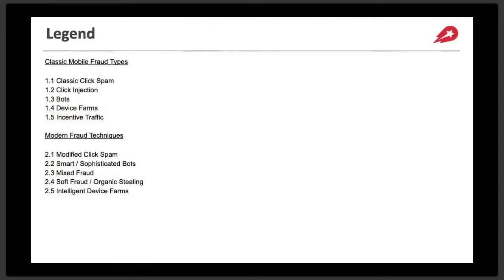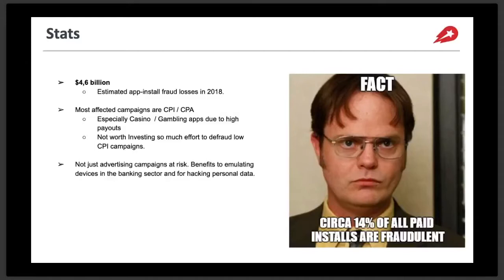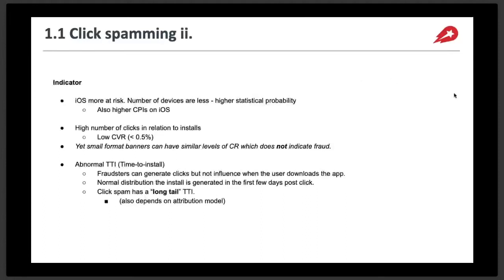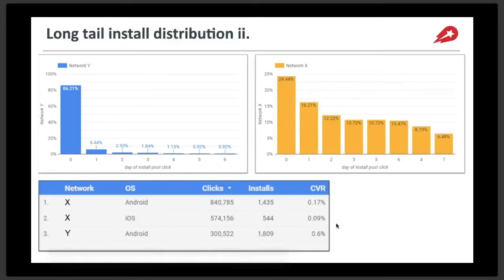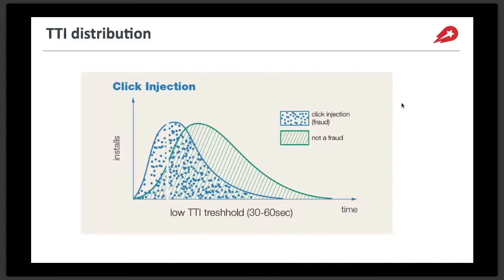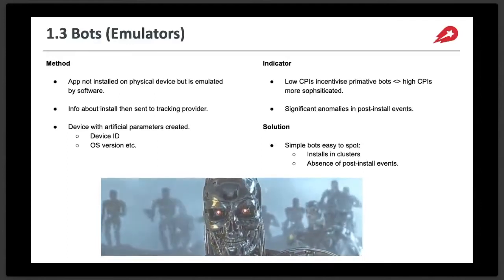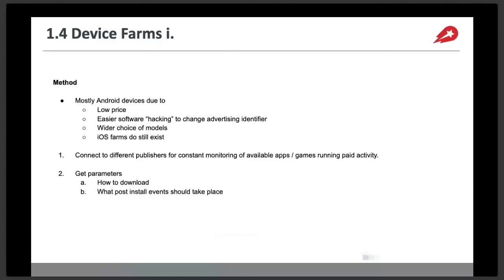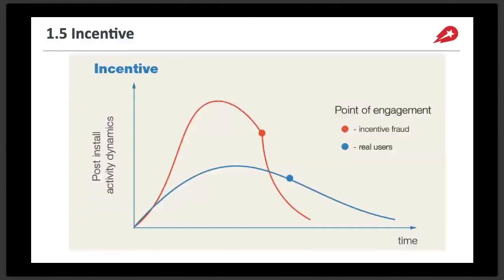Fraud in App Business. All You Need to know to combat fraud presented by Tom Brooks, Delivery Hero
Fraud impacts all aspects of mobile marketing. As the market develops so too do more creative fraudsters. Watch this video to tackle the challenges in a rapidly changing environment. In his presentation Tom Brooks of Delivery Hero covers:
✔️ What defines mobile fraud?
✔️ How to identify fraud in your app campaigns?
✔️ How to counter fraud?